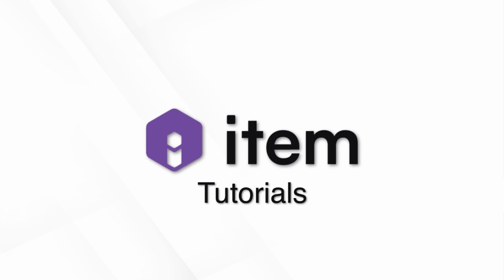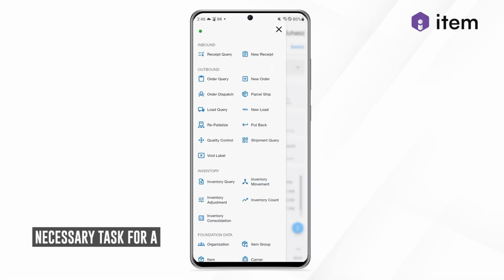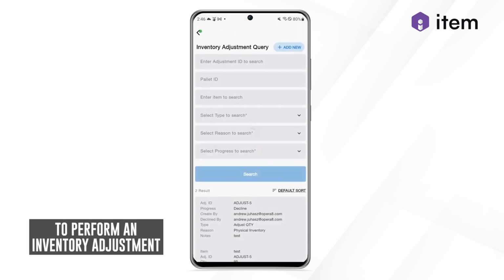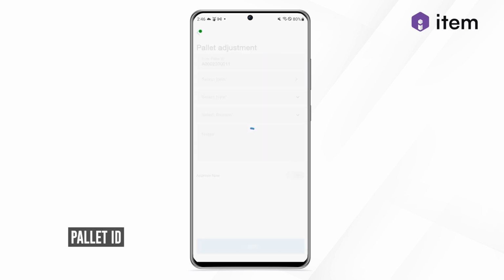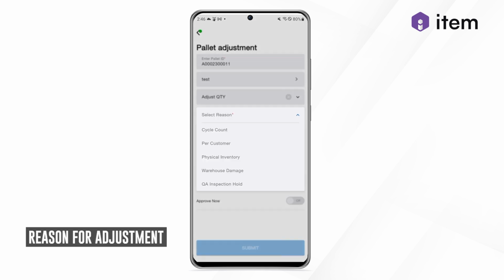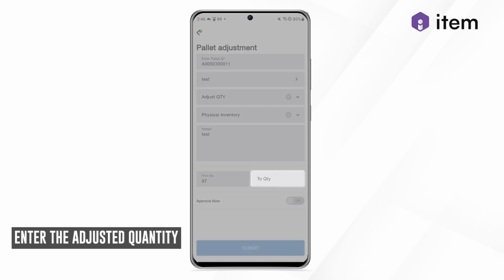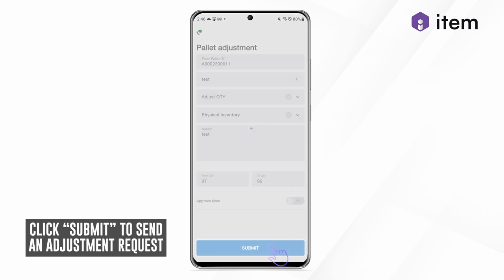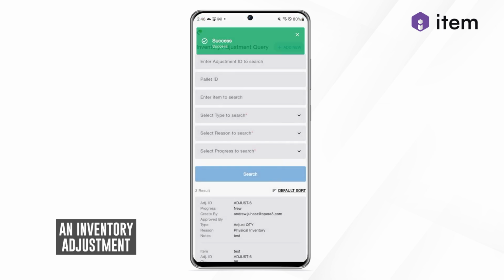Item WMS - App: Inventory - How to Do Inventory Adjustment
The video tutorial provides a step-by-step guide on how to efficiently perform an inventory adjustment using the Item WMS app, emphasizing the importance of accuracy in inventory management.

Key Takeaways:
[00:10] | Inventory adjustments are essential for correcting errors and tracking losses or damages.

[00:25] | To initiate an adjustment, select "pallet adjustment" from the home screen and fill in the required fields.

[00:40] | If supervisor approval is needed, submit the request; otherwise, use the "approve now" option for immediate processing.

[01:00] | Always include notes for clarity on the reason for the adjustment.

[01:10] | Completing an inventory adjustment accurately ensures better inventory management and reduces discrepancies.

Notable Quotes:
"Performing an inventory adjustment can be a necessary task for a variety of reasons such as correcting errors, tracking losses or damages..." [00:05]
"If supervisor approval is required, click submit to send an adjustment request." [00:40]
"You have now successfully completed an inventory adjustment." [01:05]